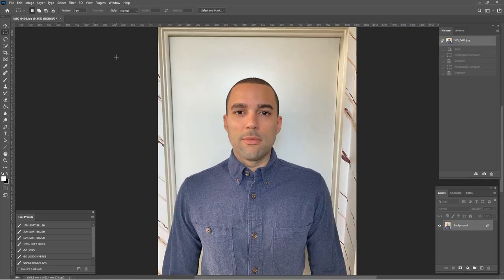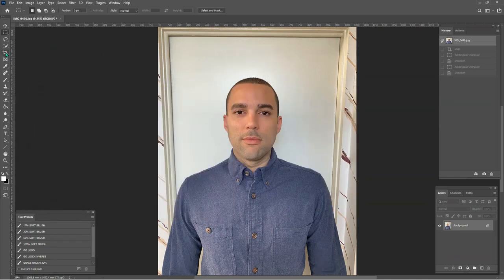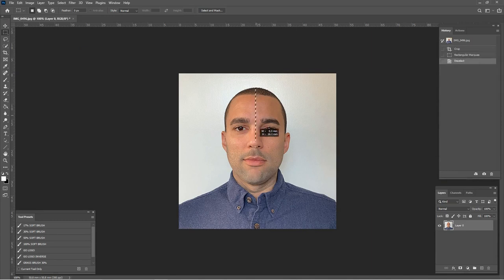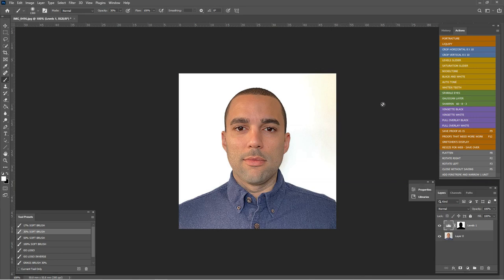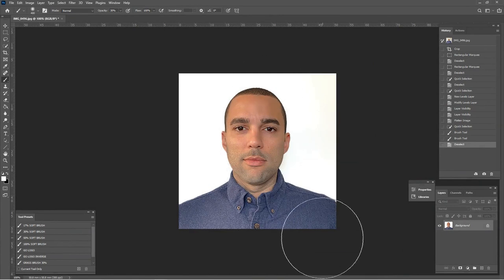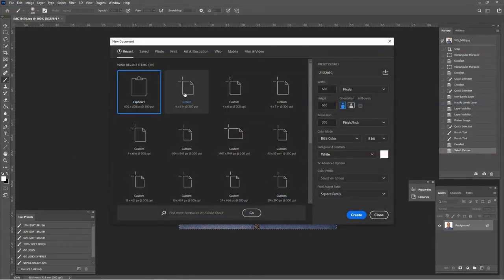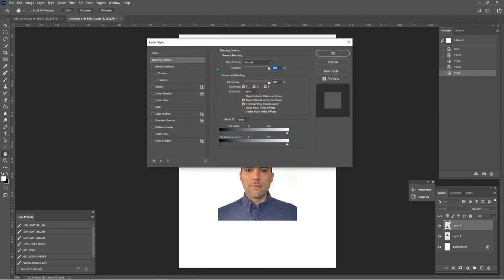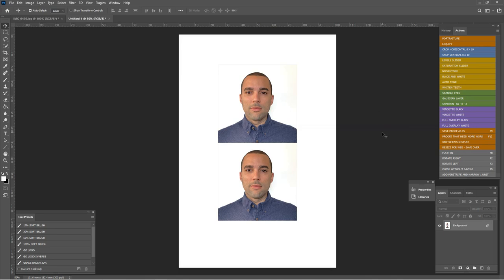Making a US Passport Photo at Home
Hi Friends! Today we are going to make a US Passport Photo at home using an iPhone, Android, or other consumer camera and photoshop! Super simple!

📺If you'd like to set up your photoshop 2021 workspace to look like mine check out this video

📨Do you need a copy of my Actions and Tool Presets? They are free to viewers!